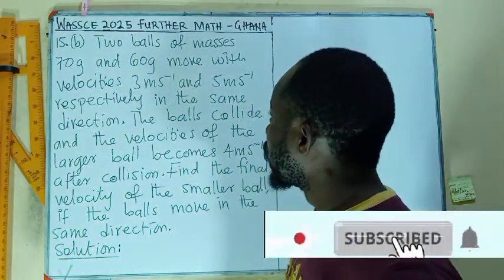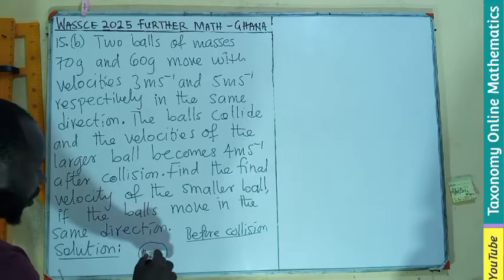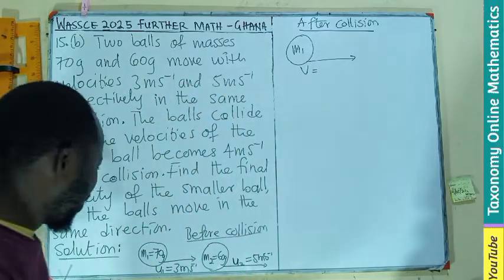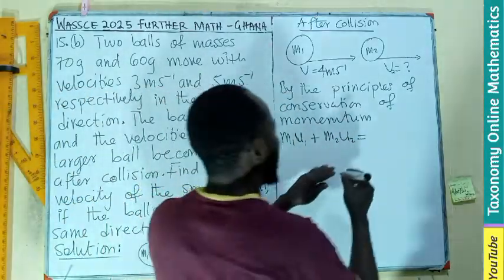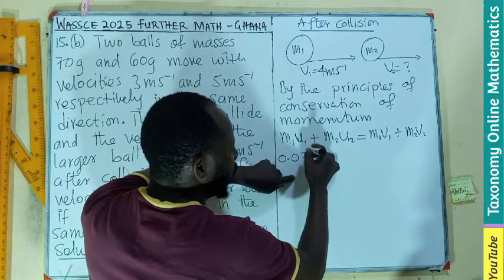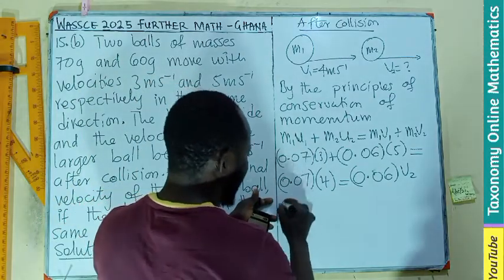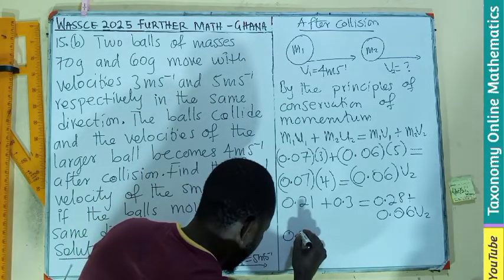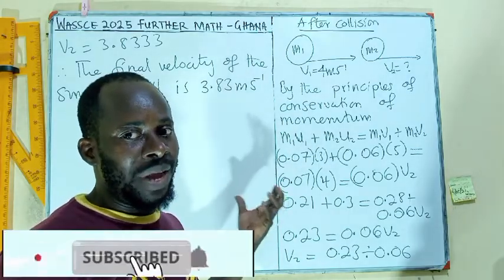WASSCE 2025 Further Mathematics Past Question | Dynamics:Momentum Solution (Qn 15(b), Sec. B) Ghana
In this video, we carefully solve WASSCE 2025 Further Mathematics Question 15(b), Section B, focusing on Dynamics and Momentum. 🚀

You’ll learn how to:
✅ Apply the principles of linear momentum in problem solving
✅ Use the law of conservation of momentum in real-life contexts
✅ Break down exam-style questions step by step for accuracy
✅ Master strategies to secure full marks in Section B

This video is perfect for WASSCE candidates, SHS students in Ghana, and anyone preparing for Further Mathematics exams across West Africa. Follow along to strengthen your exam techniques and problem-solving speed.